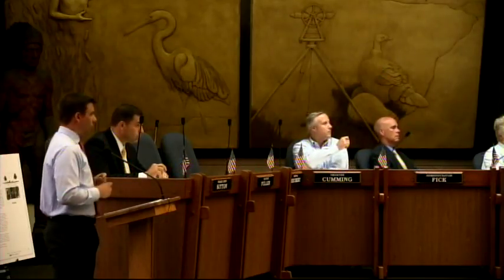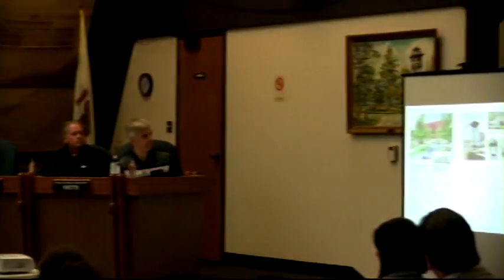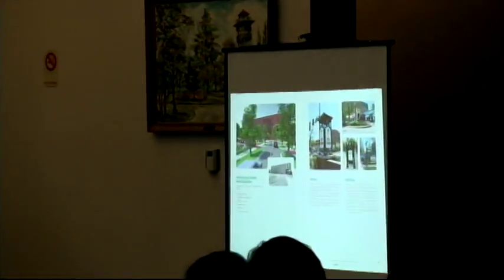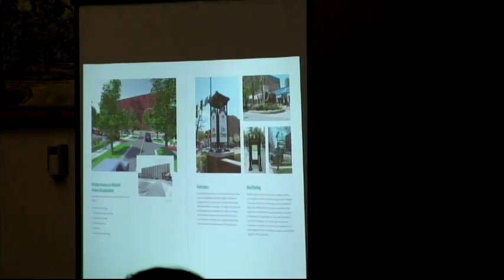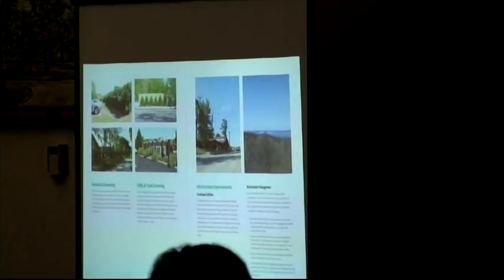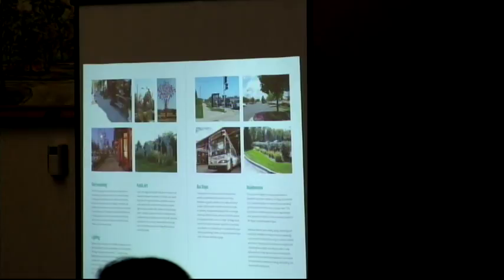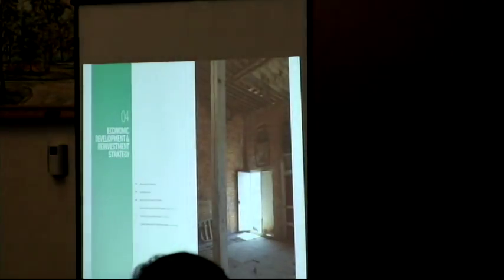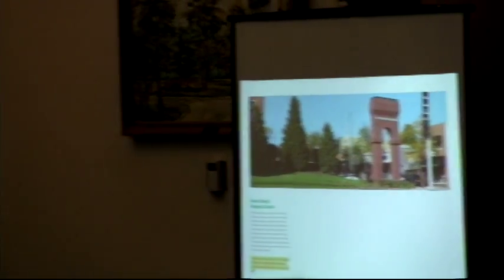VTS 01 2